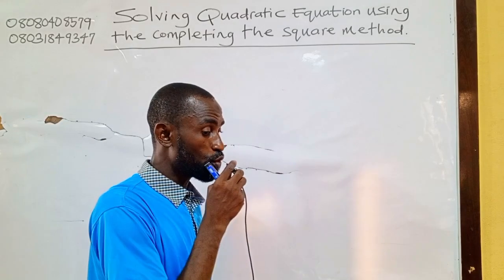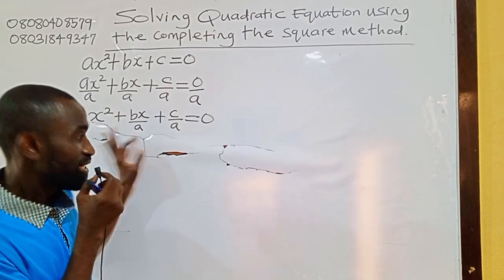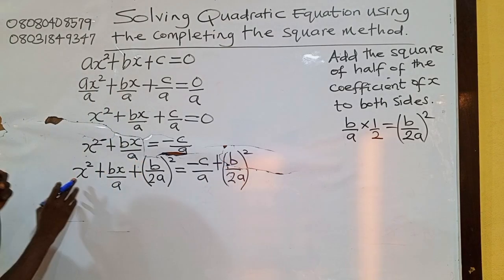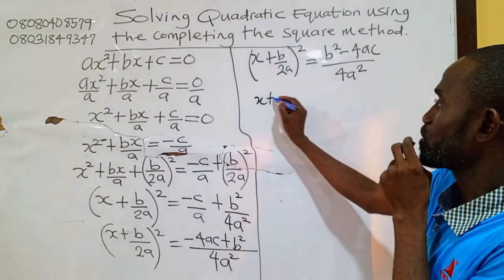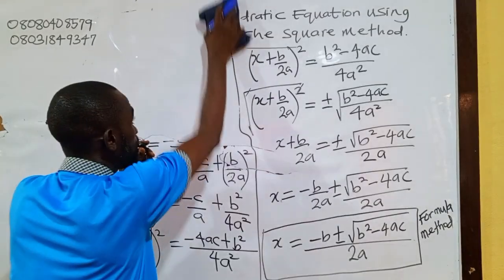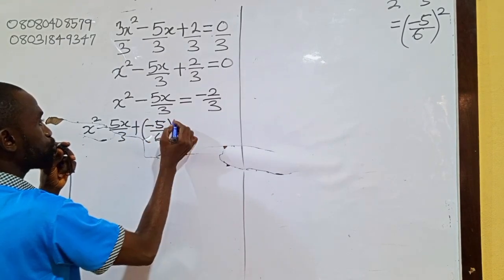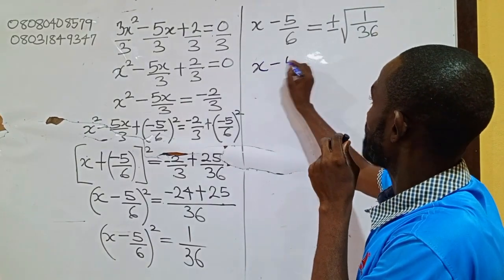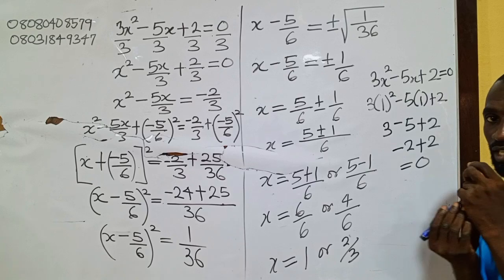COMPLETING THE SQUARE METHOD | Quadratic equation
Solving Quadratic Equations Made Easy!*
Learn how to solve quadratic equations using the completing the square method. In this video, we'll break down the step-by-step process to help you master this essential math skill.

1. *The basics of quadratic equations*: Understand the standard form and how to identify the coefficients.
2. *The completing the square method*: Learn how to transform the quadratic equation into a perfect square trinomial.
3. *Solving quadratic equations*: Apply the completing the square method to solve quadratic equations with ease.

*Example Problems:*

We'll work through several example problems to help you understand the concept and build your confidence.

*Takeaways:*

- Understand the completing the square method and how to apply it to solve quadratic equations.
- Learn how to identify and solve quadratic equations with ease.
- Build your problem-solving skills and confidence in math.

*Share* this video with your friends and classmates who need help with quadratic equations!

Happy learning!